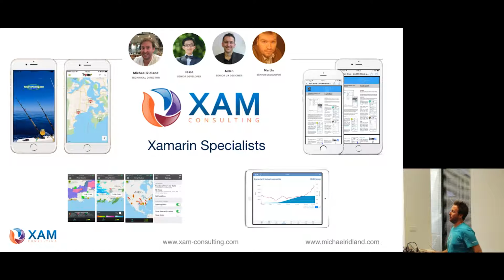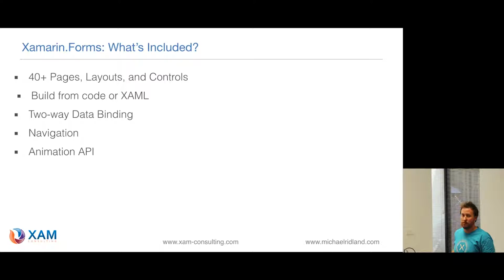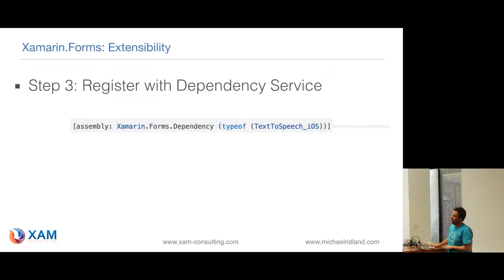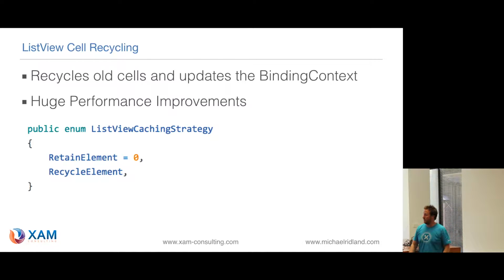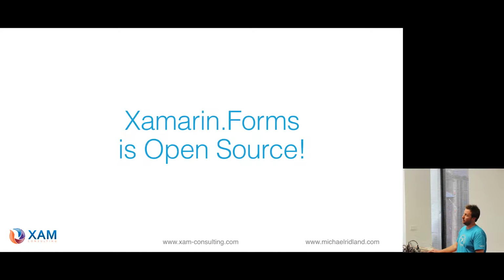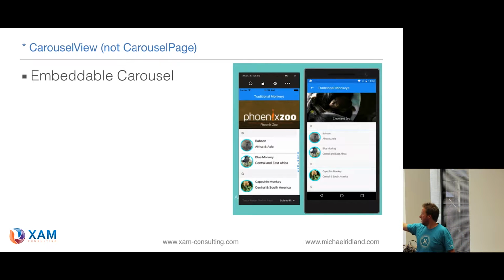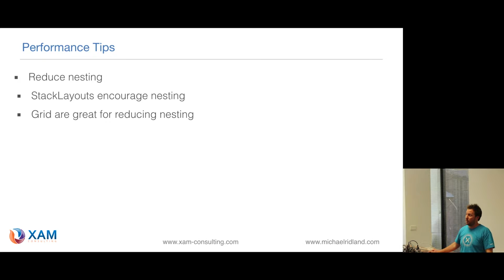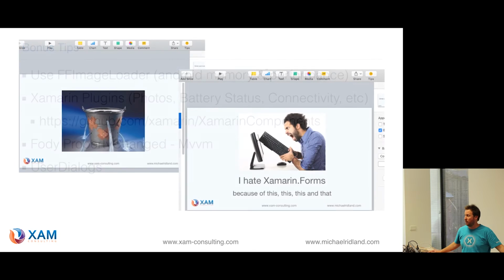Xamarin Forms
Michael Ridland - Xamarin MVP @rid00z